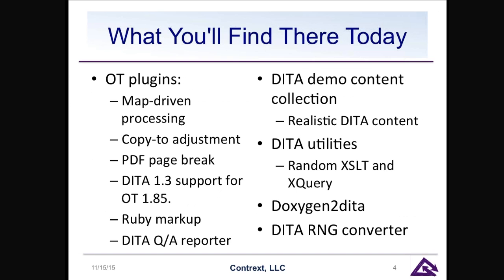"DITA Community" presented by Eliot Kimber at DITA-OT Day 2015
The DITA Community GitHub organization serves as a general place for people to contribute DITA Open Toolkit plugins and other DITA-related tools and utilities that are not maintained by DITA-OT or other projects. This presentation provides an overview of the DITA Community organization, what's there today, and how you can contribute.